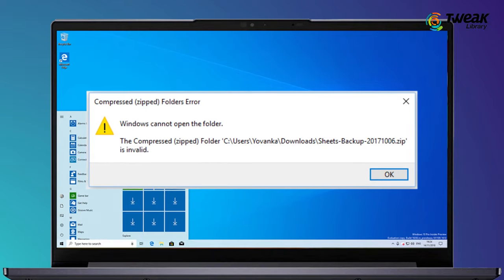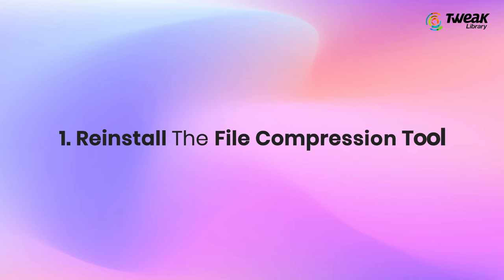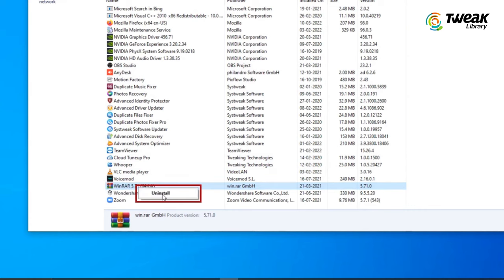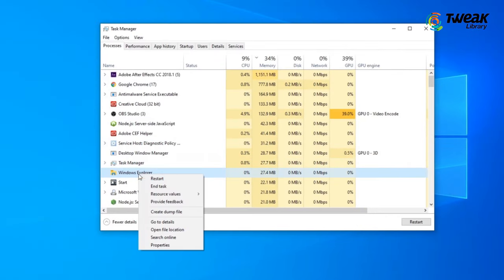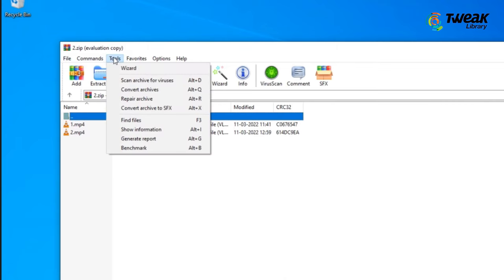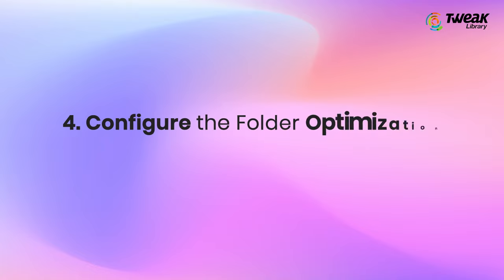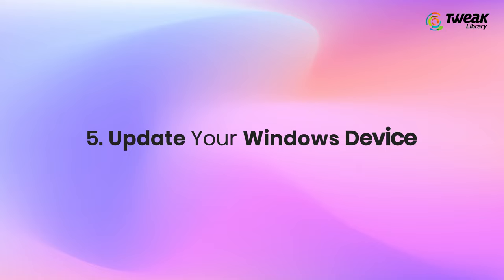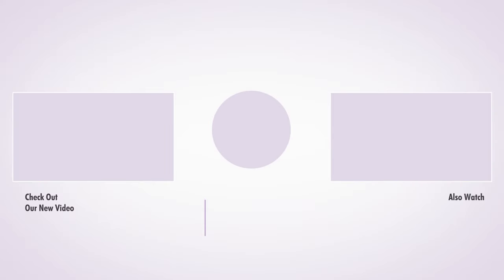Fixed : The Compressed Zipped Folder Is Invalid Error [ 100% Worked ]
Are you experiencing the error of The Compressed Zipped Folder is Invalid or simply The Compressed Folder is Invalid? Windows users can open the .zip file directly from the File Explore without resorting to any third-party app. But some users have reported a weird issue where they couldn’t access the compressed files. Whenever they are trying to open such a file, Windows throws up the “The compressed (zipped) folder is invalid” error message on the system. This can be a simple one-time glitch or bug, or maybe the address you are extracting to has exceeded the maximum character limit. Let’s see in the video how to resolve the error of The Compressed Zip Folder is Invalid Windows 10.

These topic covered in this video -
- Compressed Zipped Folder Is Invalid
- The Compressed Zip Folder Is Invalid
- Zip Folder is invalid
- Compressed Folder is Invalid

0.23: Reinstall Files Compression tool
0.57: Restart Windows File Explorer
1.23: Fix Zip error using winrar
1.52: Configuring folder optimization settings
2.18: Update Windows device
2.39: Conclusion